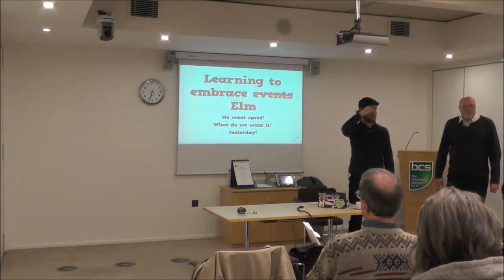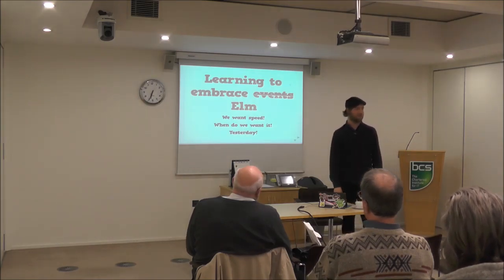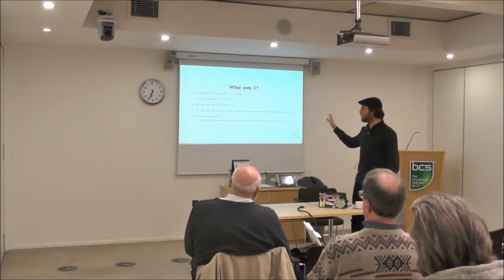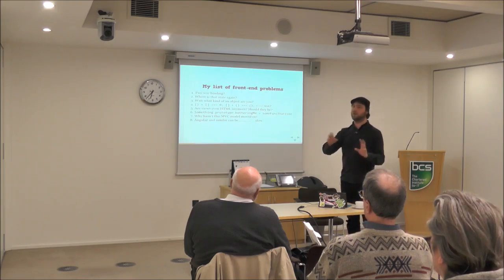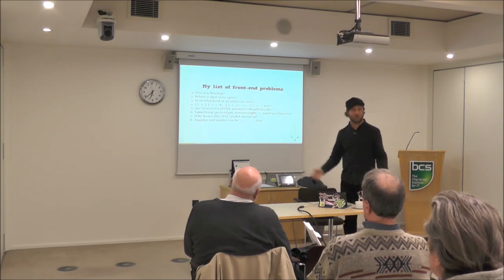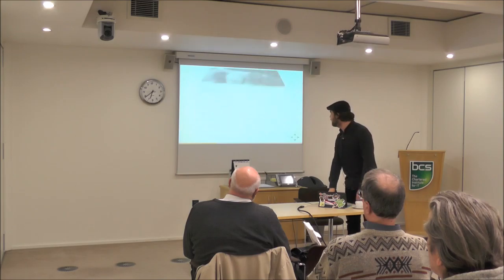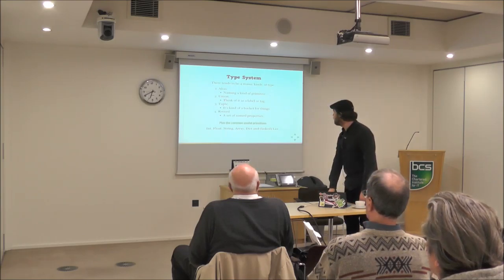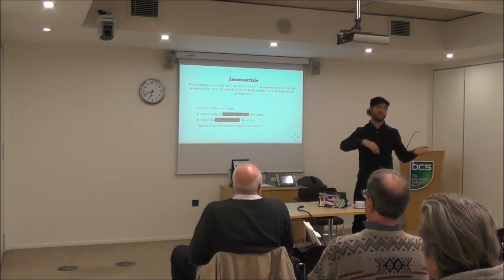BCS APSG - 10th November 2016 - Declarative Elm Disease - Jason Dryhurst-Smith -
You and your team have started using a Lisp or an ML on the server, productivity and quality went through the roof, but your web client is a mess of imperative jQuery or (insert modern SPA web framework). I took a journey to learn how someone else had solved similar problems and as it turned out, of course, there are many solutions, but one of my favourites is Elm. Elm is a functional (reactive) language that transpiles to Javascript.

In this talk I will take you on a whistle stop tour of ‘getting things done’ in Elm and why many of the Elm runtime's architectural choices are great general approaches to learn and apply to a diverse set of problems, even if you only build CLIs.